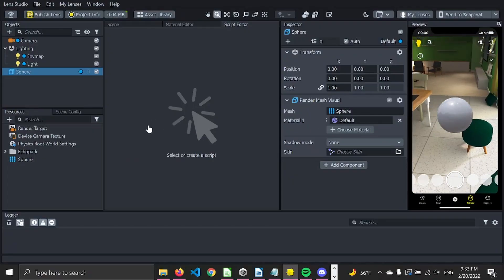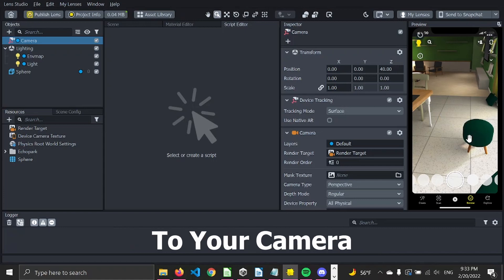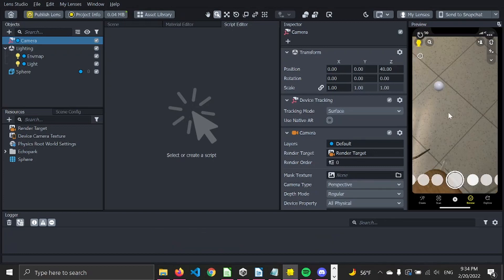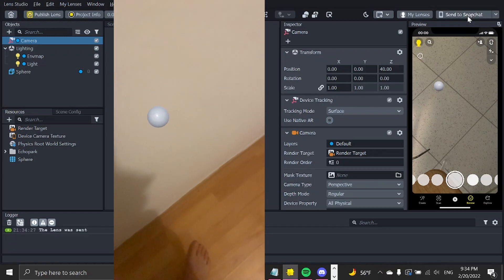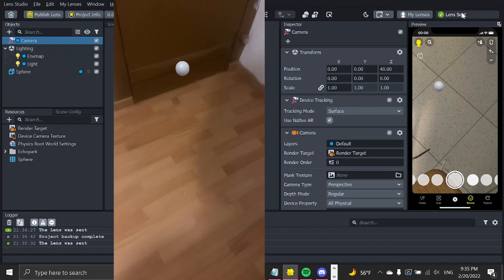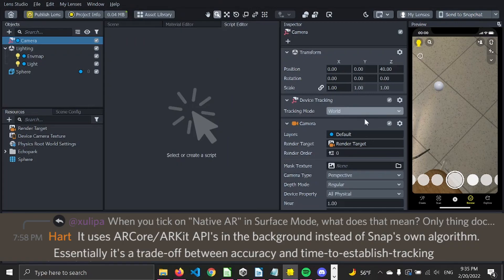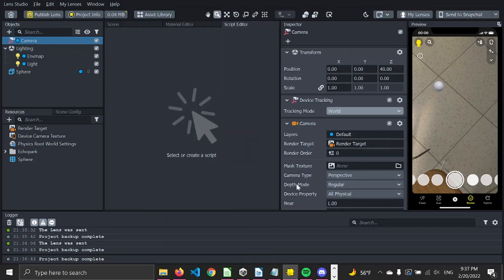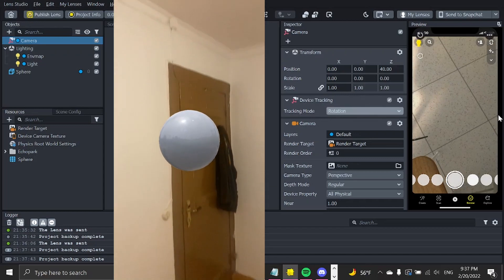How To Anchor Objects In Lens Studio | AR Beginner Tutorial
In this video you will learn to anchor objects with world tracking and walk around them. It's all in the camera! Let me know what you want to learn next in the comments below.